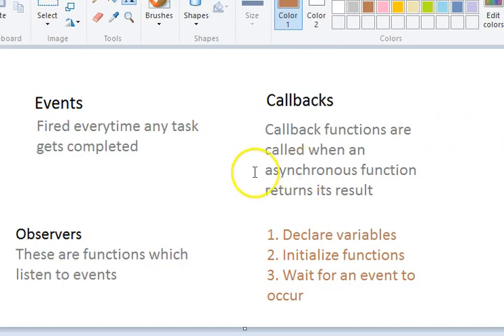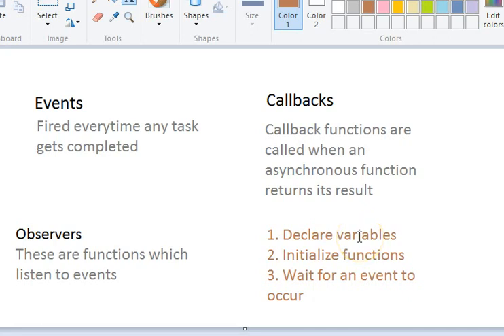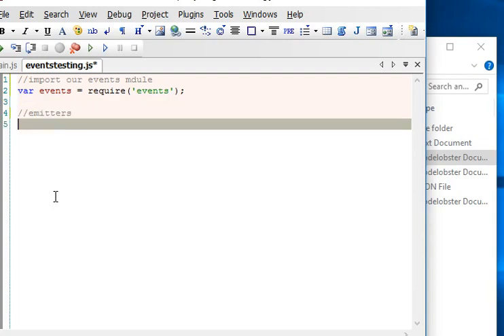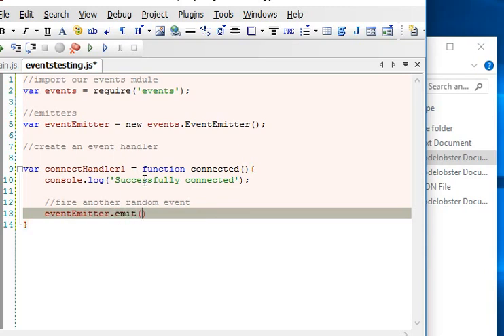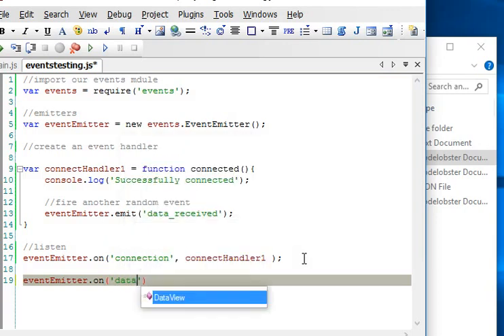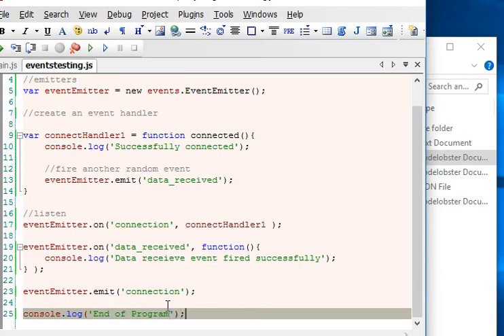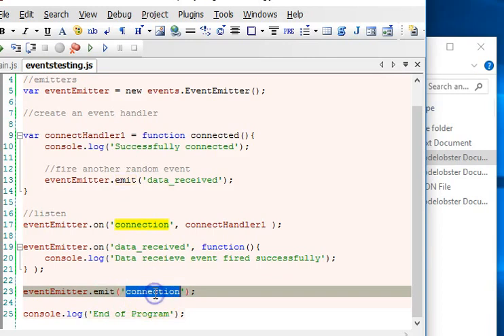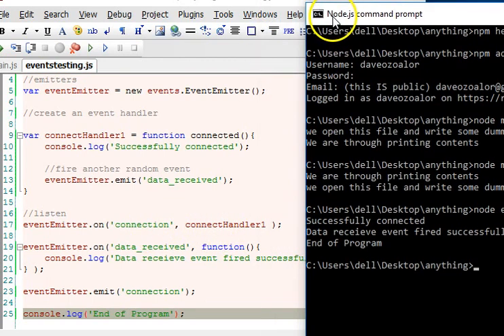Node js tutorial for beginners - 7 - event loops, observers and emitters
This tutorial teaches event loops, observers, and emitters in node js.

Every API of Node.js is asynchronous and being single-threaded, they use async function calls to maintain concurrency. Node uses observer pattern. Node thread keeps an event loop and whenever a task gets completed, it fires the corresponding event which signals the event-listener function to execute.